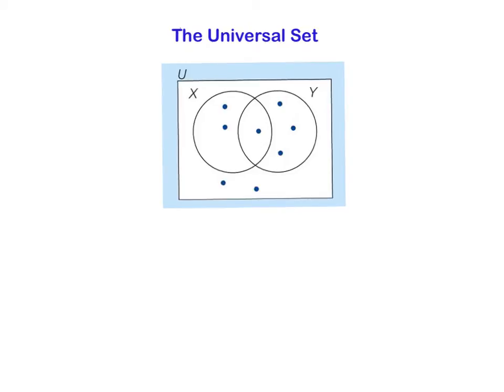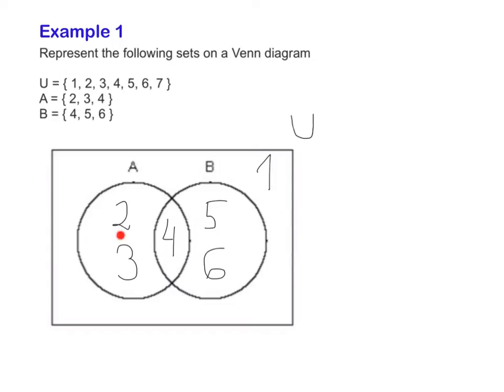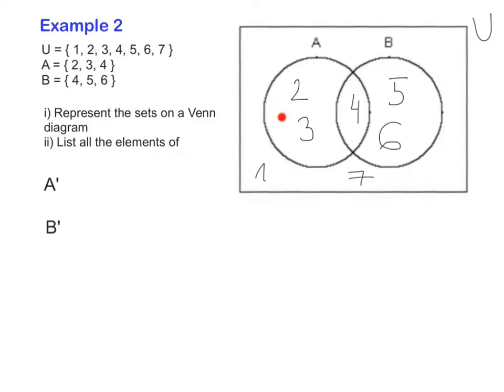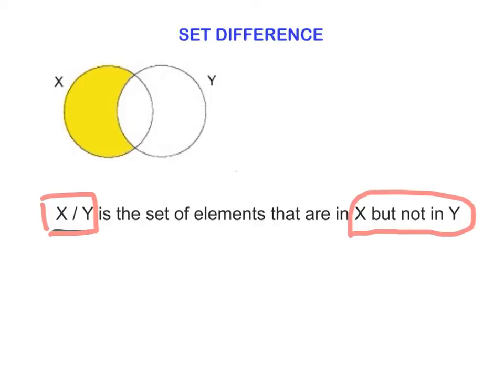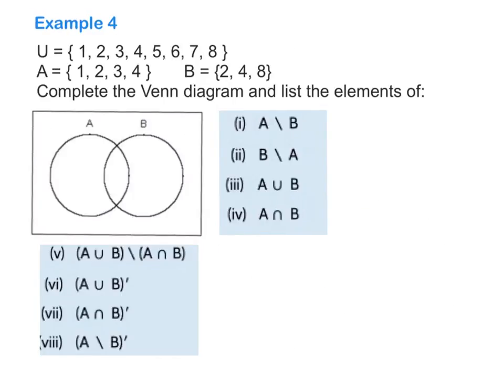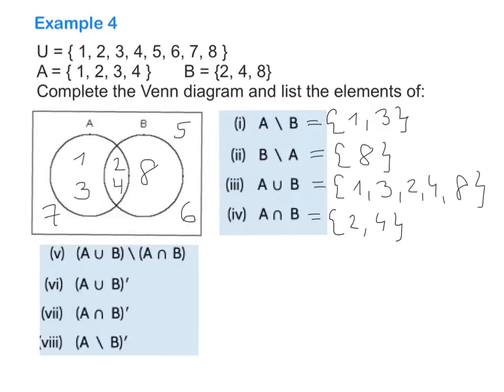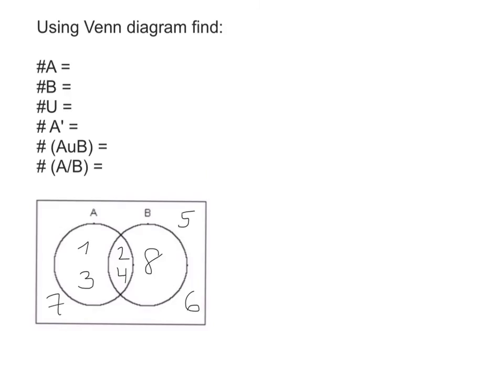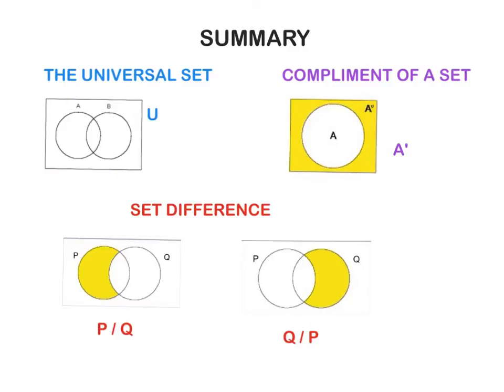The Universal Set